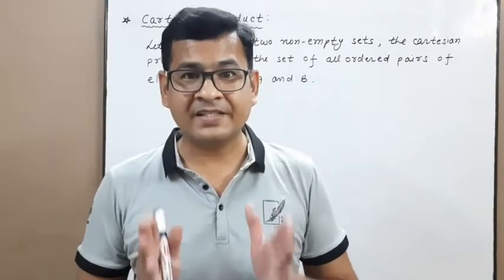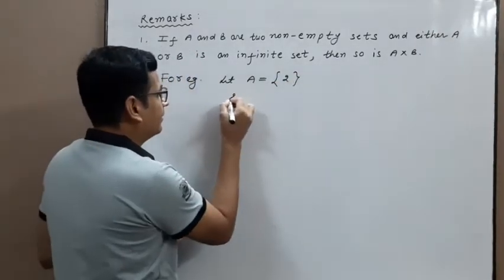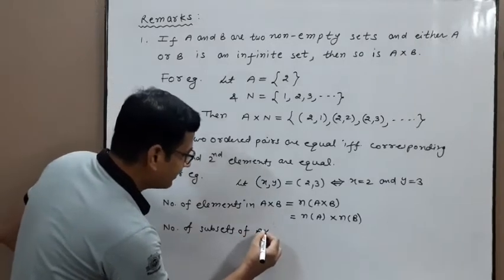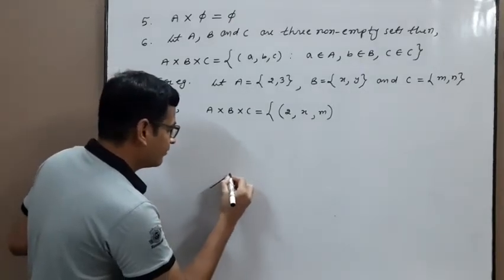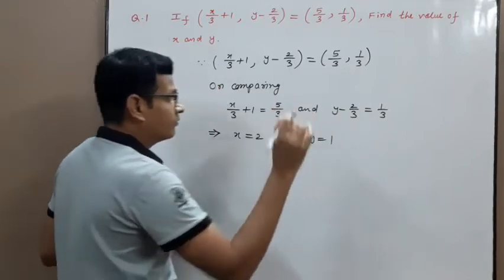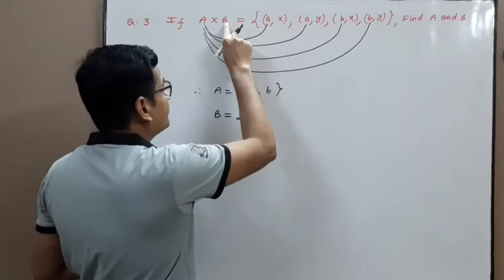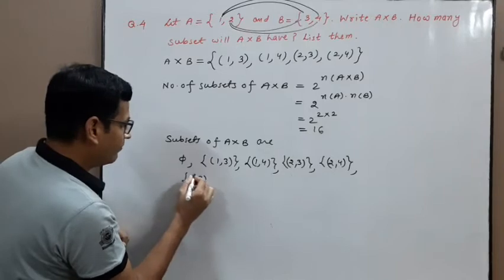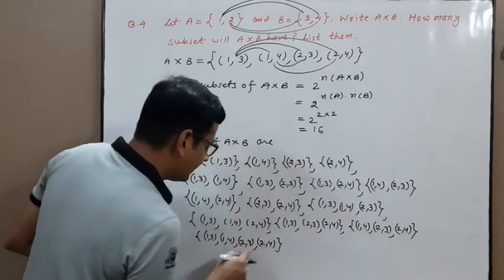Lecture 11.2.1 | Cartesian Product | Relations and Functions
Hello Friends!

About this video:
In this lecture we will discuss cartesian product. From next lecture we will start relations.